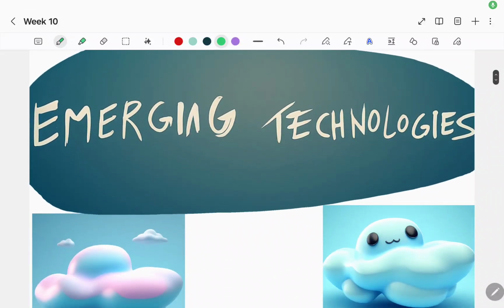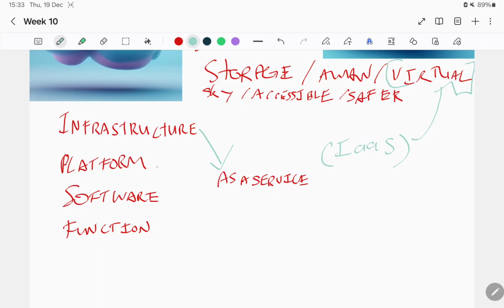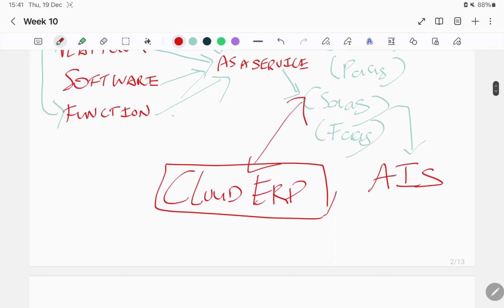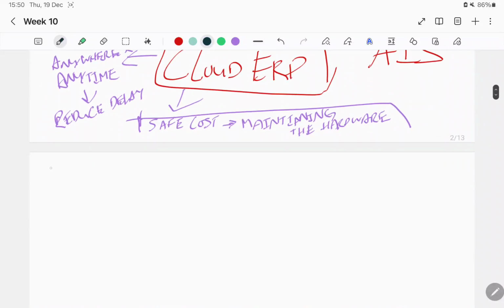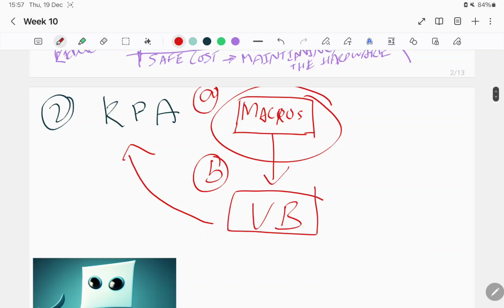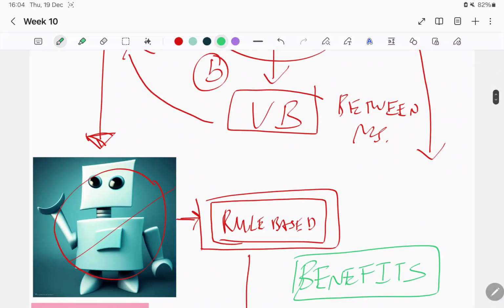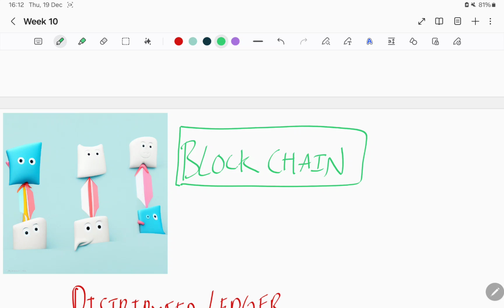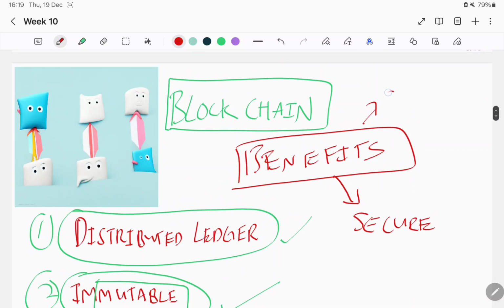ACW281 Week 10 Part 2